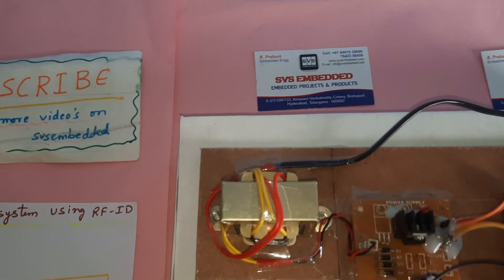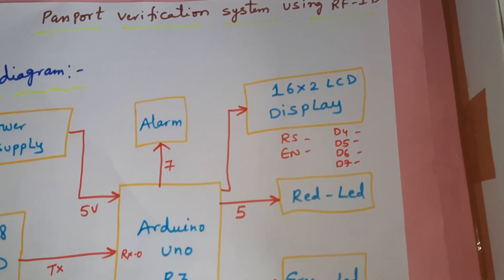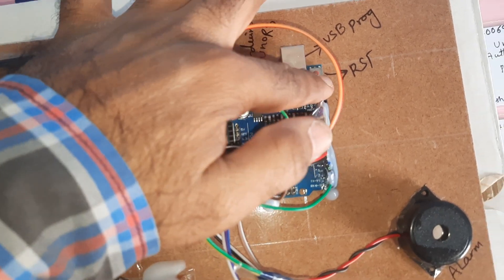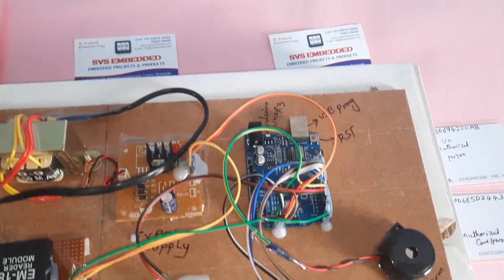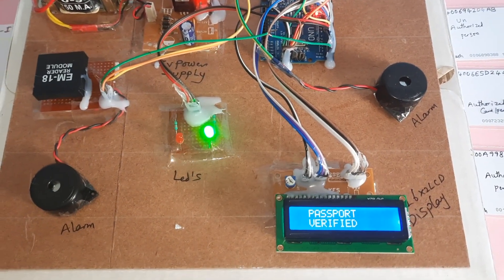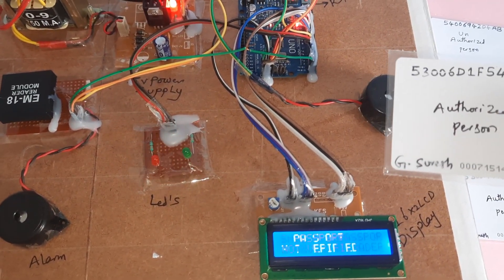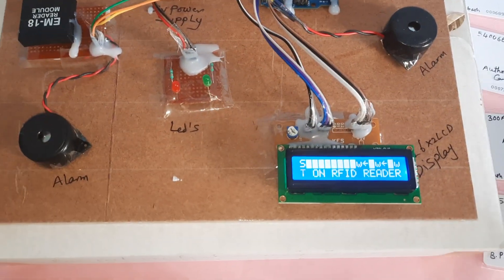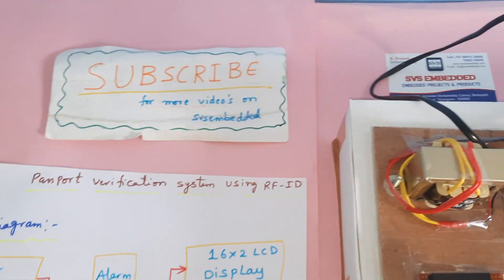RFID ENABLED PASSPORT VERIFICATION SYSTEM USING ARDUINO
1. Project Abstract / Synopsis
2. Project Related Datasheets of Each Component
3. Project Sample Report / Documentation
4. Project Kit Circuit / Schematic Diagram
5. Project Kit Working Software Code
6. Project Related Software Compilers
7. Project Related Sample PPT’s
8. Project Kit Photos
9. Project Kit Working Video links

1. PASSPORT VERIFICATION SYSTEM USING,

2. Extend Active RFID With A ZigBee Network | Microwaves & RF,

3. RFID Based Passport Project - Nevon Projects,

4. RFID based Passport Details identification system,

5. RFID technology and Zigbee networking in improving,

6. PASSPORT VERIFICATION SYSTEM USING RFID,

7. Electronic Passport using RFID - | International Journal of,

8. ELECTRONIC PASSPORT USING RFID - IJEAST,

9. The Electronic Passport and Future Government Issued RFID,

10. Privacy and security protection of RFID data in e-passport,

11. rfid passport IEEE PAPERS - engineering research papers,

12. Smart Card Based Electronic Passport System Using RFID,

13. The study of recent technologies used in E-passport system,

14. The Electronic Passport and the Future of Government-Issued,

15. RFID BASED ELECTRONIC PASSPORT - International,

16. WIRELESS E-PASSPORT USING SMART CARD,

17. The Use of RFID for Human Identity Verification - Homeland,

18. Know about RFID Technology and Latest RFID Applications,

19. RFID Enabled Passport Verification - Python Machine,

20. RFID Based E-Passport System - Midlands State University,

21. RFID Projects Ideas for Final Year Engineering Students,

22. A Framework for Assessing RFID System Security and Privacy,

23. An Analysis of Security Weaknesses in the Evolution of RFID,

24. RFID based Projects Ideas for Final Year Engineering Students,

25. RFID Project Ideas For Engineers | Full Circuits With Source,

26. Design and optimization of an RFID-enabled passport tracking ,

27. An Overview of Electronic Passport Security Features,

28. RFID E-passport System - SlideShare,

29. RFID Based Security and Access Control System - IJET,

30. RFID-Based Students Attendance Management System - IJSER,

31. Design and Development of FPRS, ZIGBEE Based Passport ,

32. Fingerprint Based Wireless Terminal for Driving License,

33. Zigbee Wireless Vehicular Identification and Authentication ,

34. RFID based Projects Ideas for Final Year Engineering Students,

35. Design of ZIG BEE PRO Based Wireless order system,

36. Zigbee and RFID Based Student Attendance Monitoring,